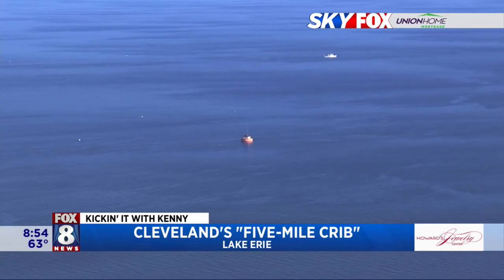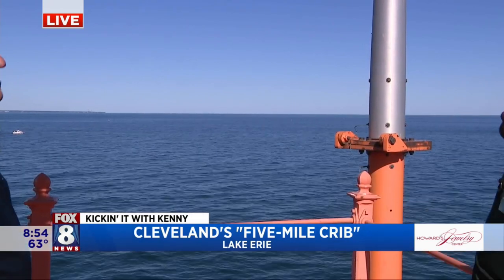Kenny gives us a rare view inside Cleveland's 5-Mile Crib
It's a first in Cleveland broadcast history, Fox 8's Kenny Crumpton is 'live' from Cleveland's 5-Mile Crib, showing us how the water intake facility works and also sharing the incredible view of the city from this location.